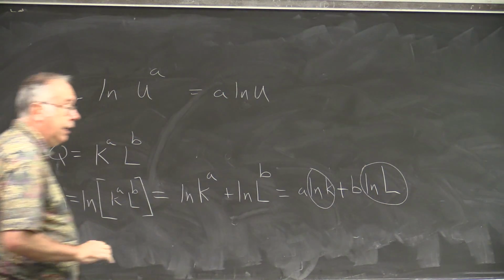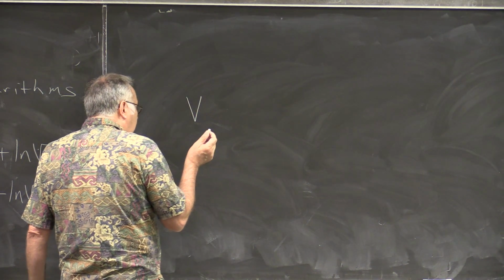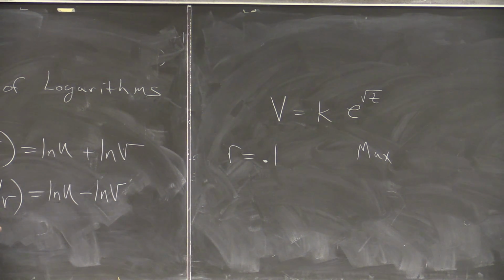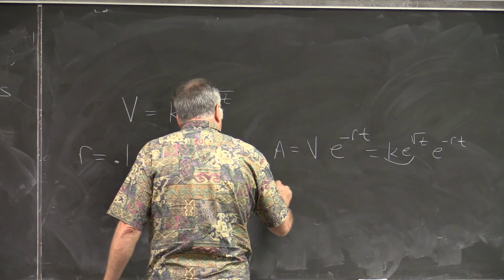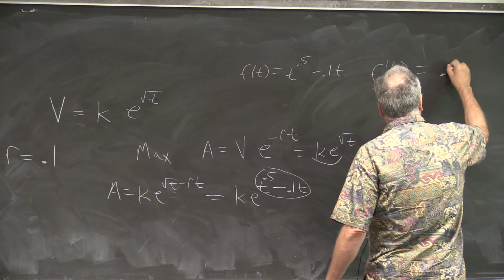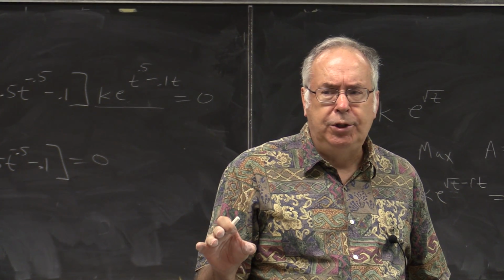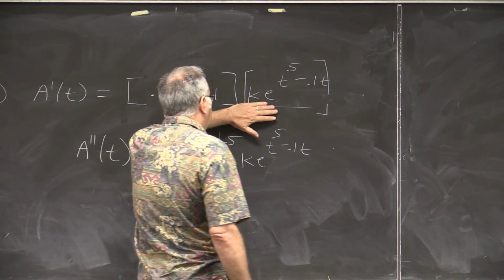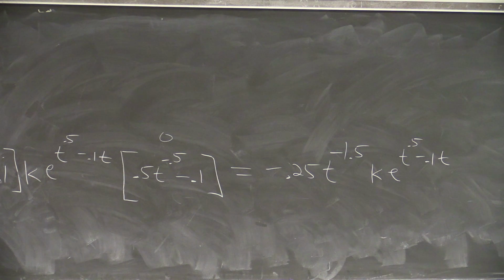August 12 0011